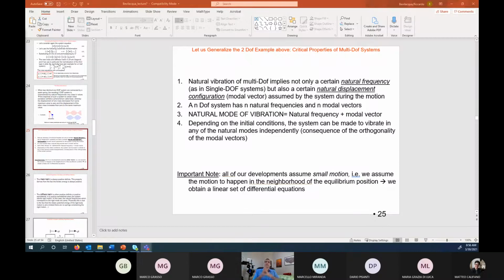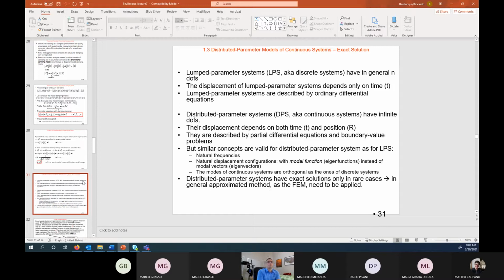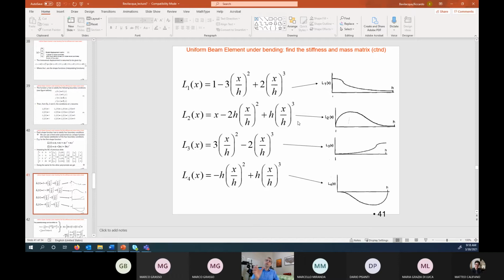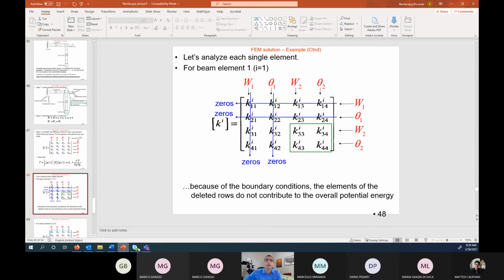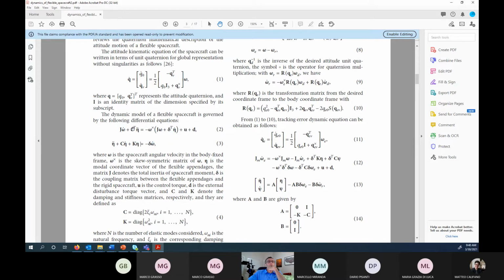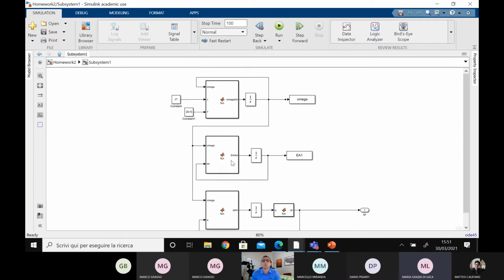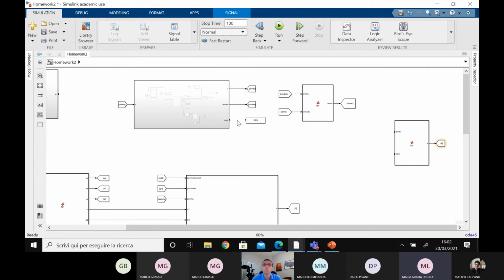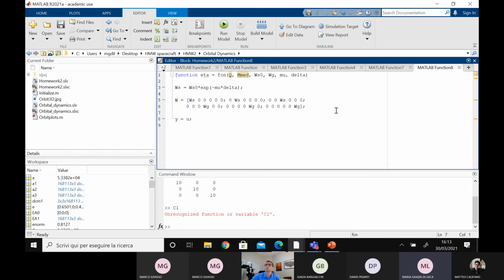Spacecraft Attitude Control via Momentum Exchange Devices (modal analysis of flexible s/c) - 17